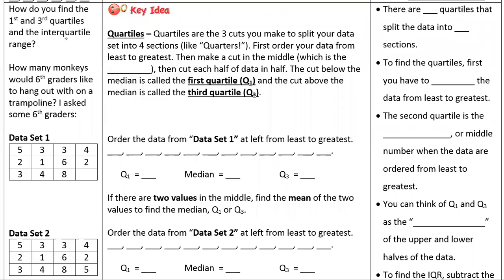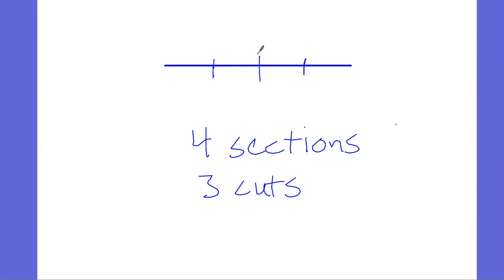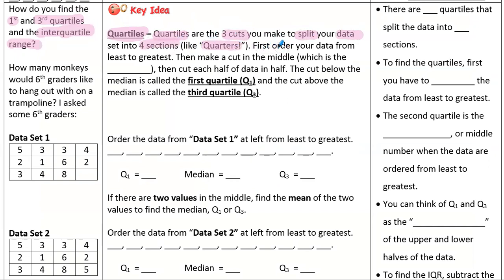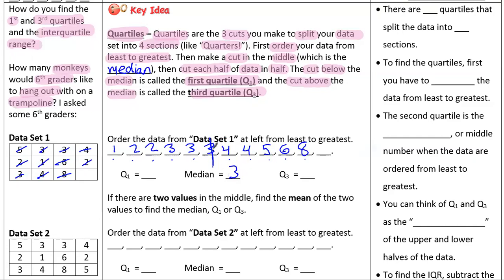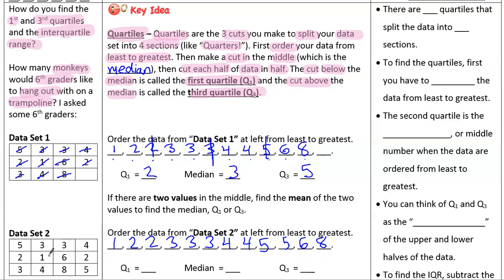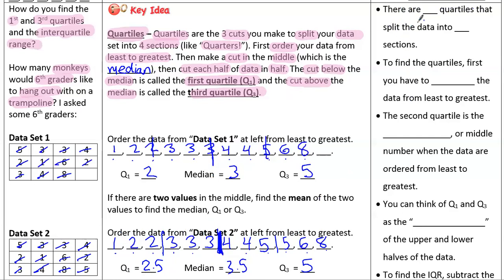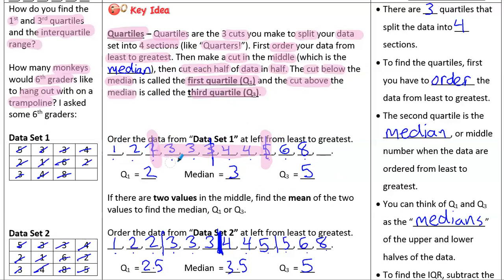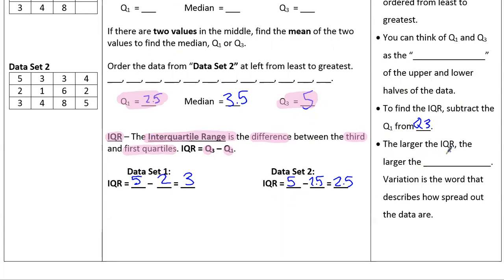Math 6 - 9.4 Measures of Variation Part 2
You can find the notes for 9.4 Measures of Variation